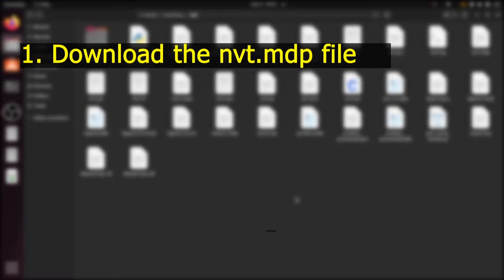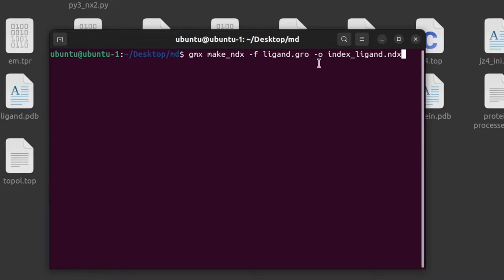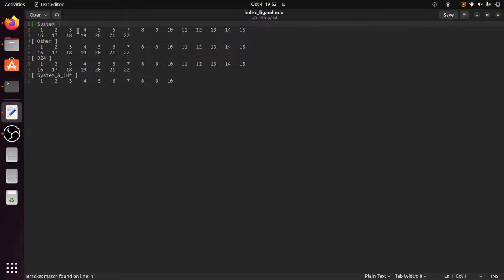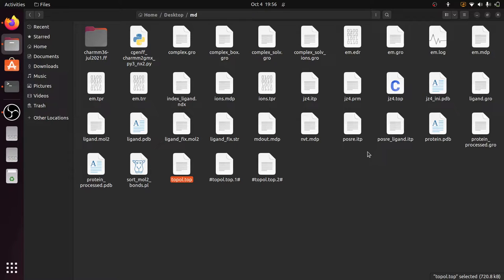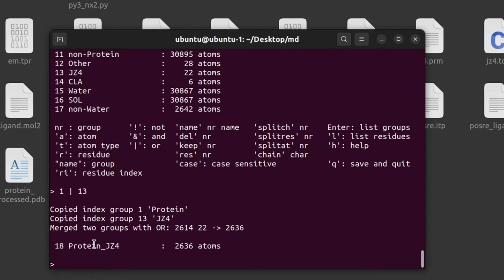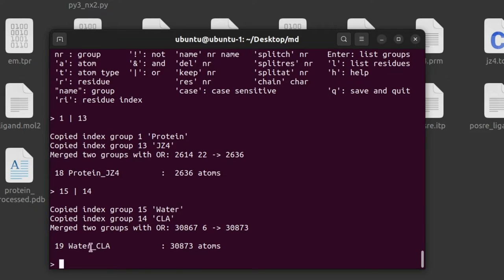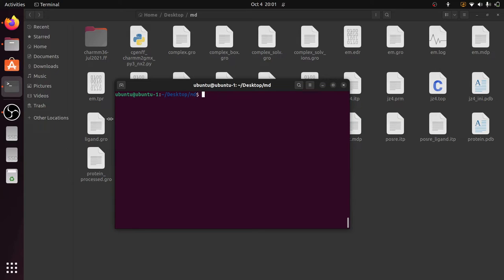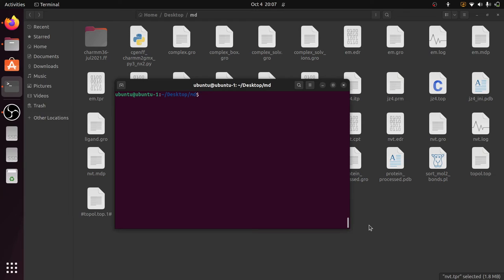Molecular dynamics simulation gromacs NVT Equlibration part 7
It has been a long time, in this video